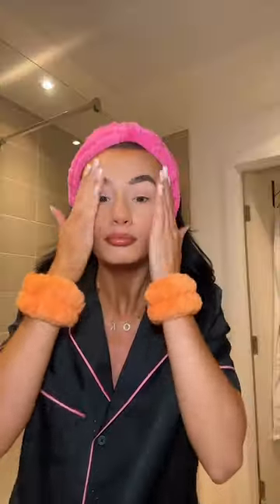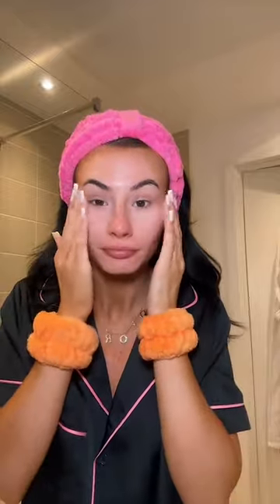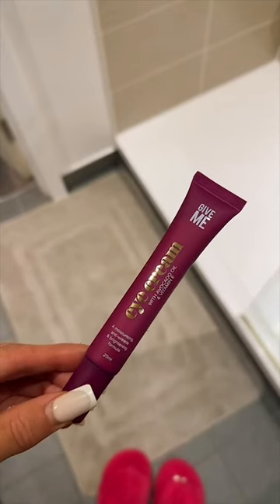Splash free hydrating skincare ✨🌈